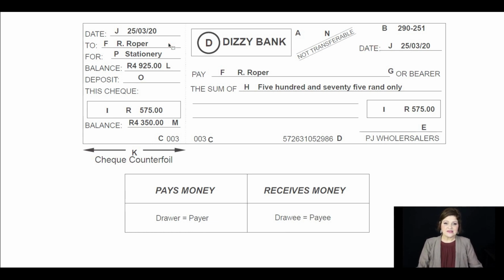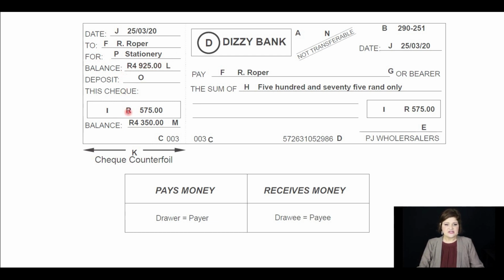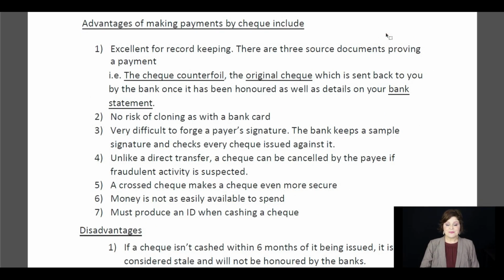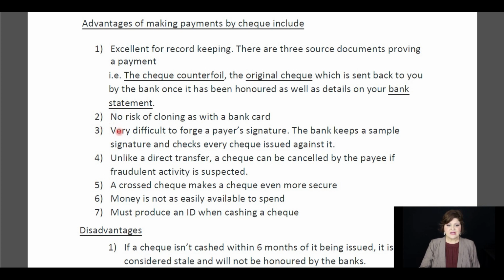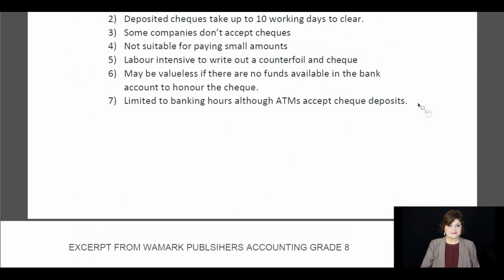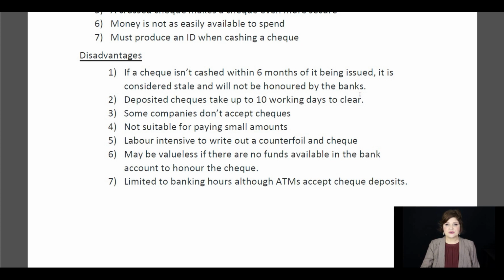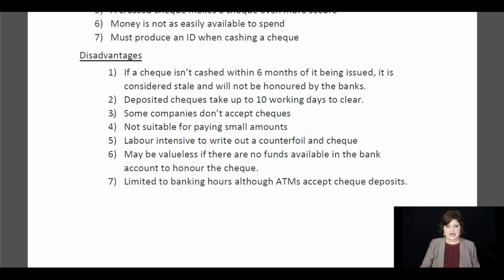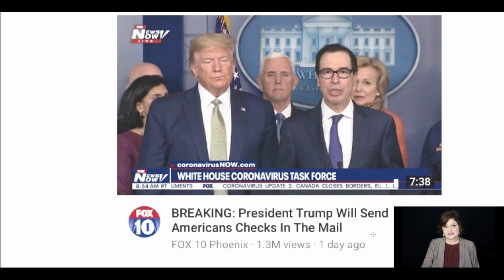Accounting 8 Cheques - Theory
Cheques - Theory